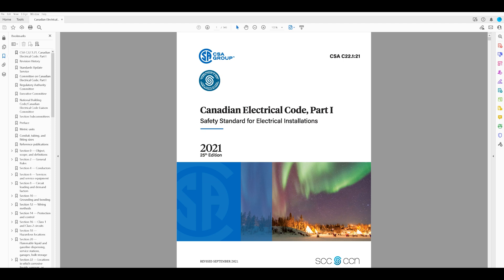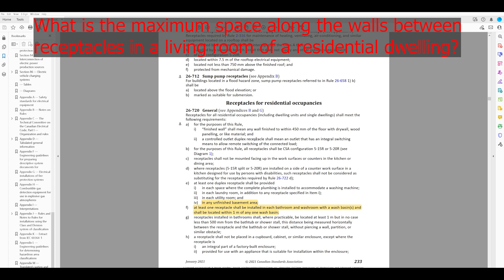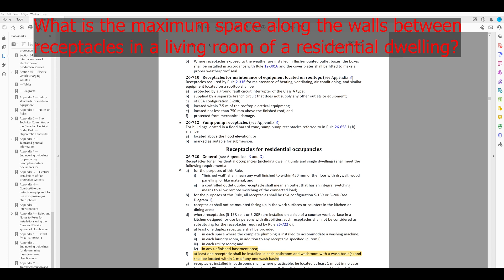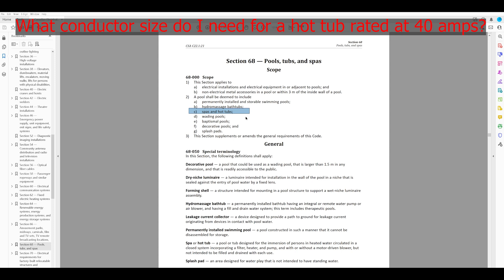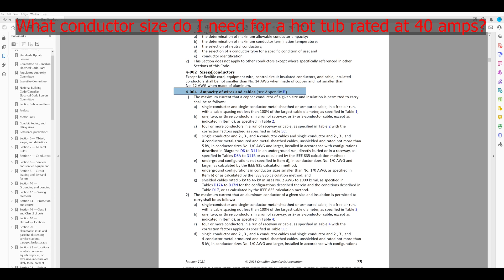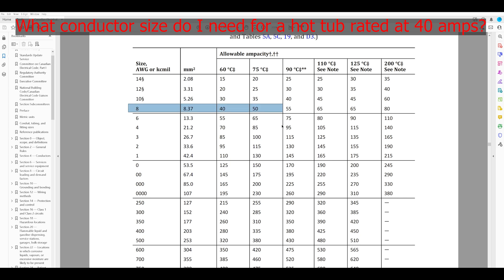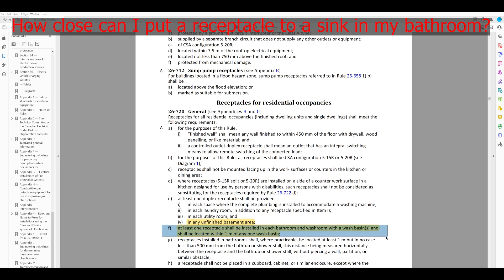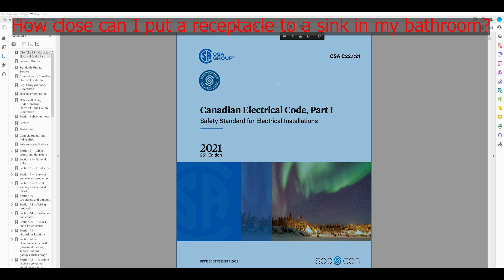How to use The Canadian Electrical Code book - How to navigate the CEC - The Electrical Guide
***Now offering private 1 on 1 Canadian Electrical Code book help, for trade school, your C of Q 309A license exam or just because you want to know it better!

This video shows you some simple common examples of how to find things in the Canadian Electrical Code book 2021.
I use a digital copy in this video for ease of shooting the video but highly recommend the paper back as it's what is used in the license exam.

Below are my video notes:

What is the maximum space along the walls between receptacles in a living room of a residential dwelling unit? Index - Receptacles - dwelling units - read titles - scan page for distances - 26-722(a) - 3.6m max space

What conductor size do I need for a hot tub rated at 40A? Index - Hot tub - not there Table of contents - Sec 68 - definitions Index - Conductor - Size - 4-002 - Table 2 copper cable 75 degrees col @ 50A #8

How close can I put a receptacle to a sink in my bathroom? sink = wash basin Index - Receptacles - dwelling units - read titles - 26-720(f) then 26-704(1)